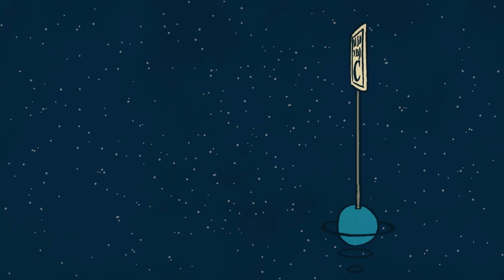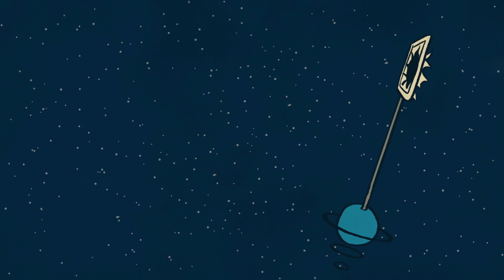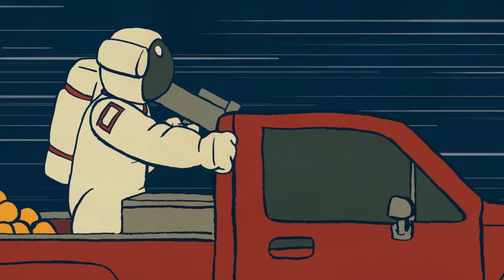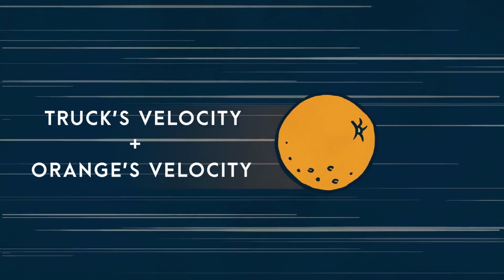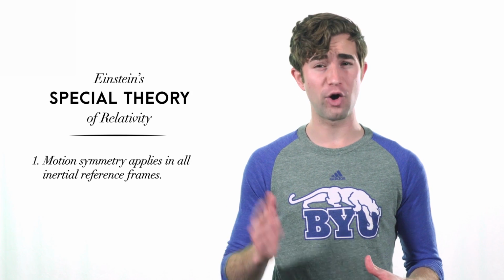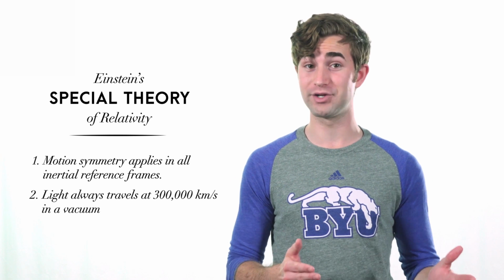PHY S 100 Chapter 7 | Motion at High Speeds